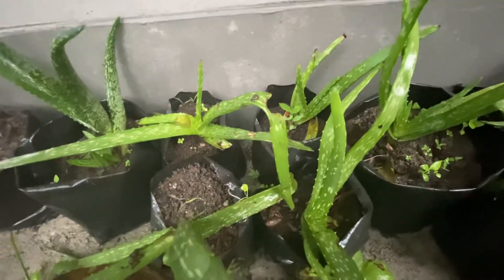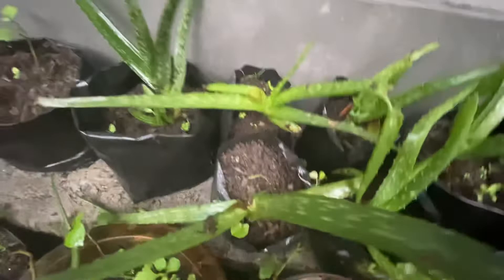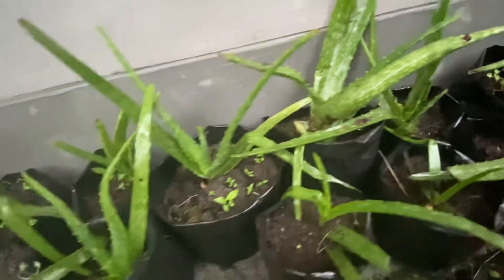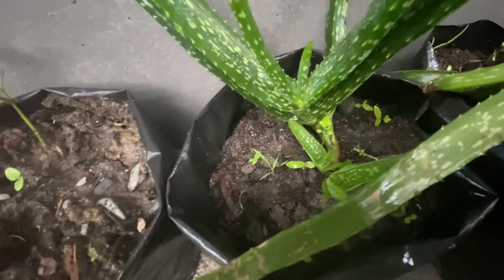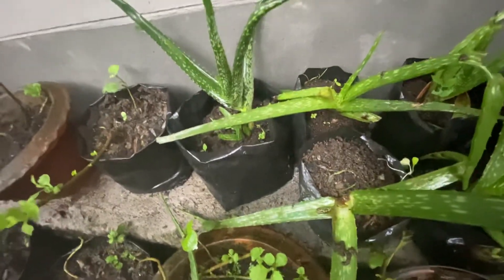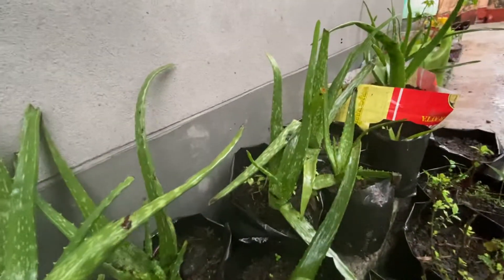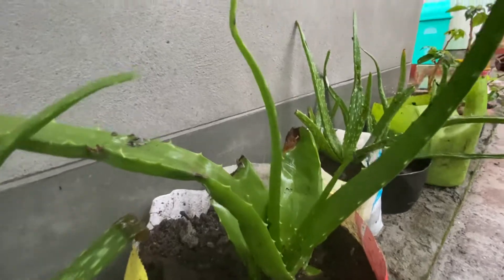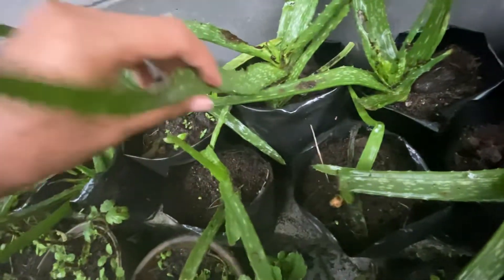How to propagate and care aloe Vera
Care and Propagation of Aloevera